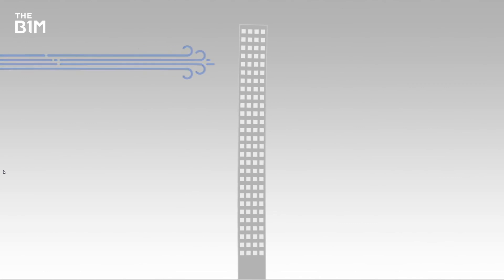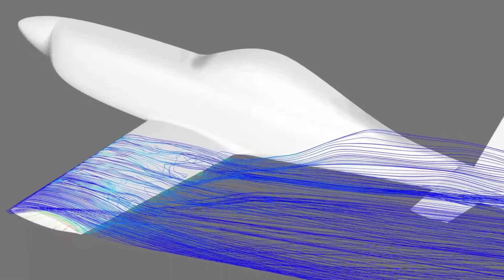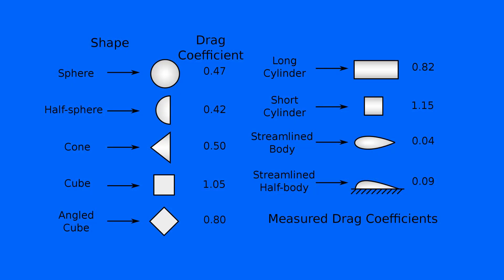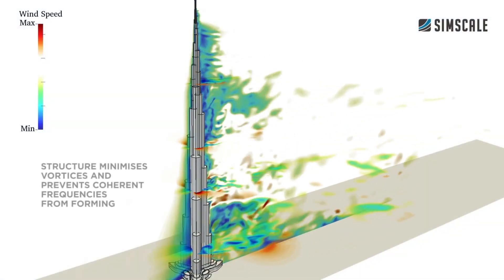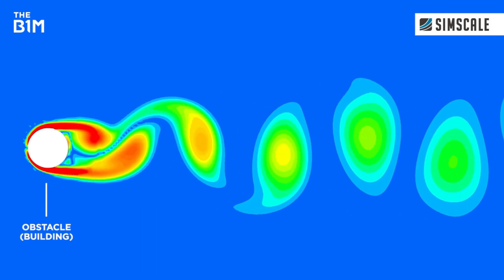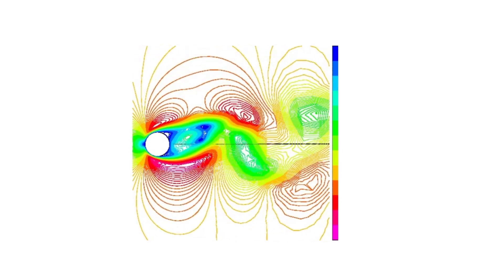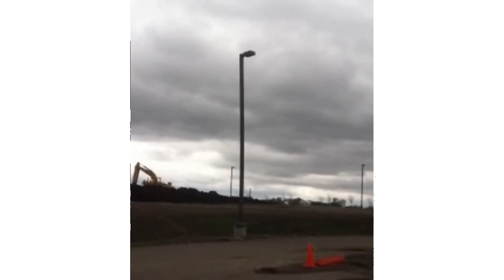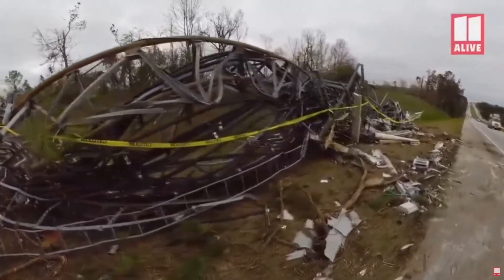Vortex Shedding Solved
TowerWing™ brings the Telecommunication sector a solution against vortex formation, vortex shedding and oscillation.